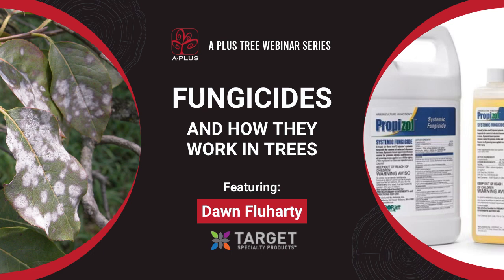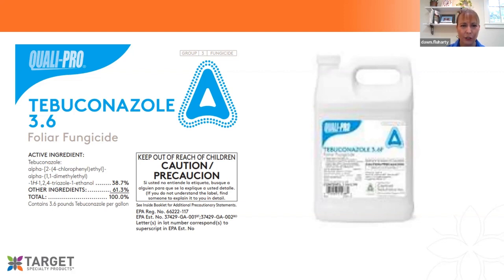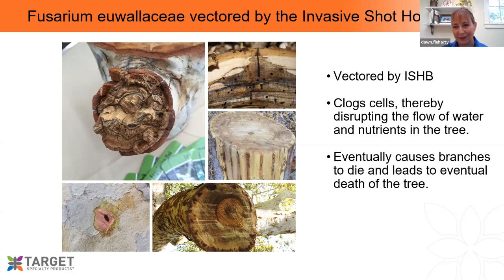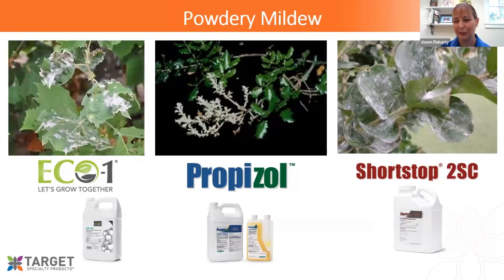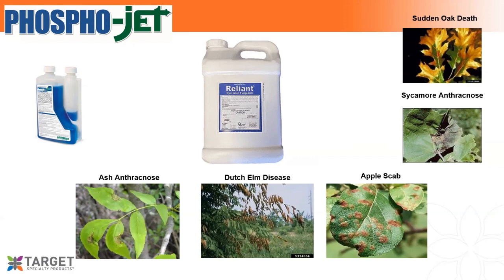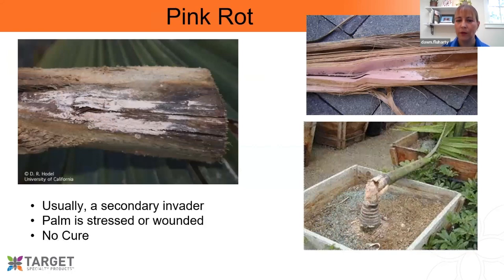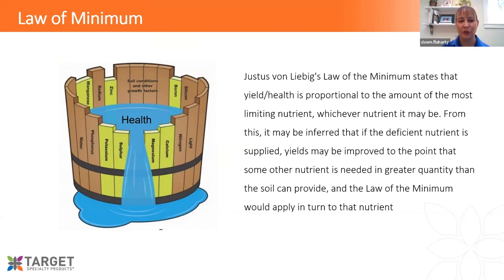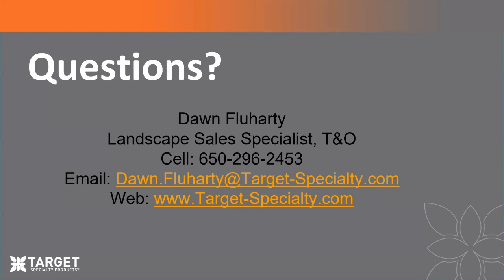How Fungicides Work in Trees | Dawn Fluharty | A Plus Tree Webinar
Protect your trees from fungal diseases and infections with proper tree health care and fungicide usage. Join Dawn Fluharty, Pest Control Advisor with Target Specialty Products to learn more!